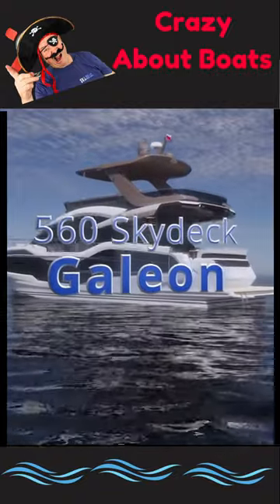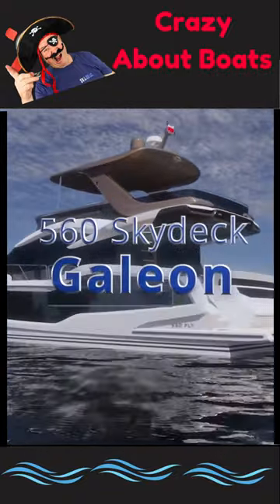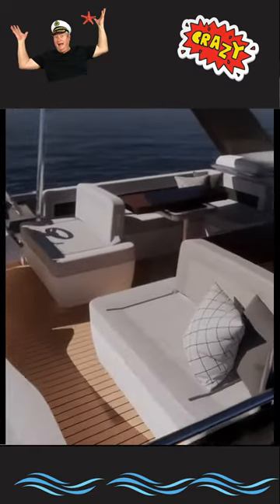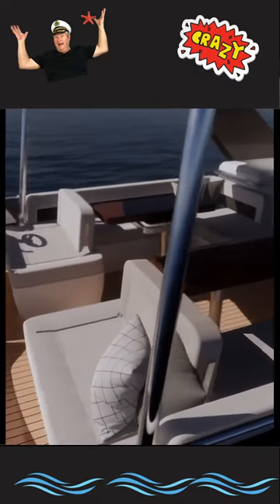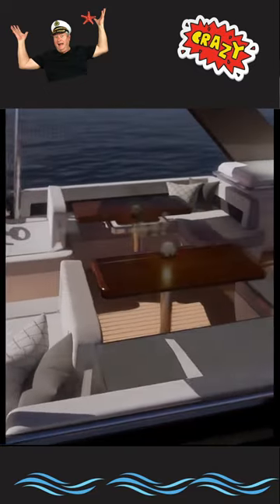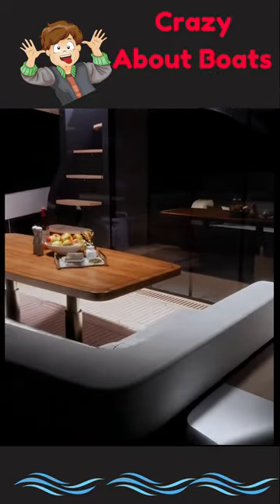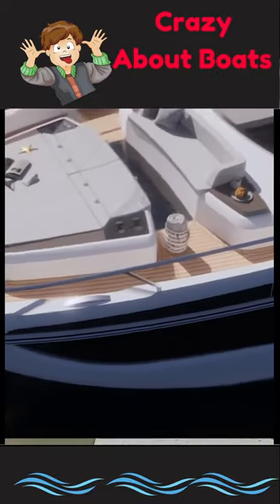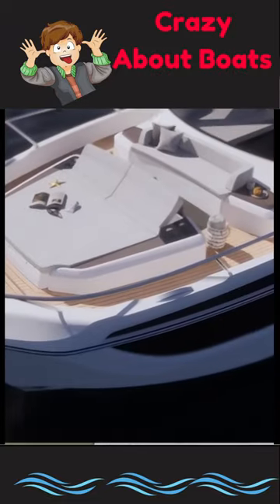A Fabulous FlyBridge Cruiser: The Galeon 560 Fly